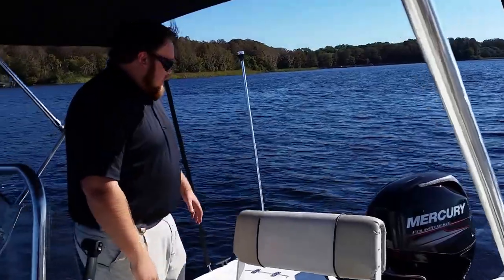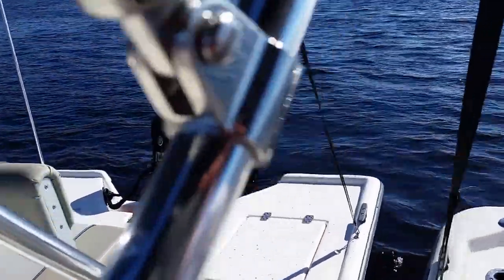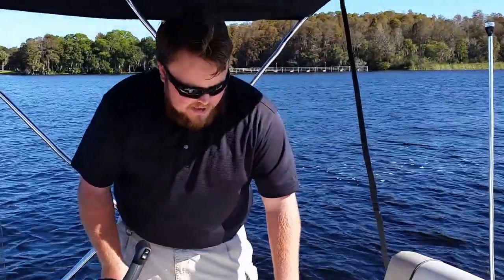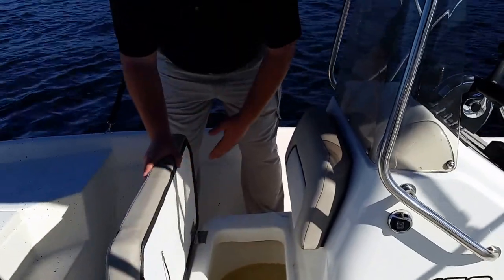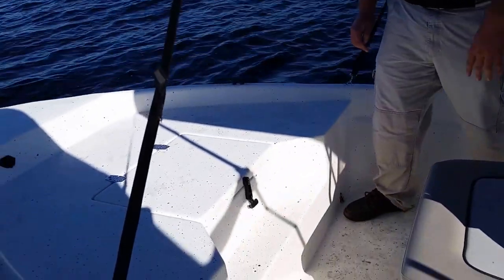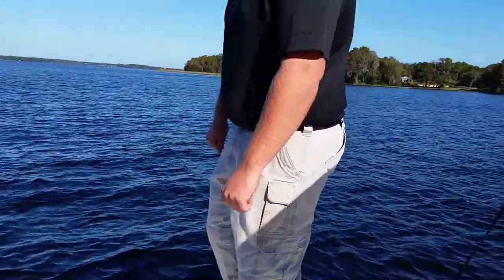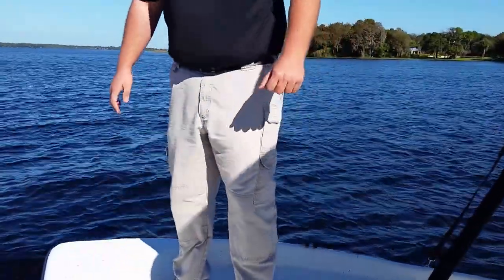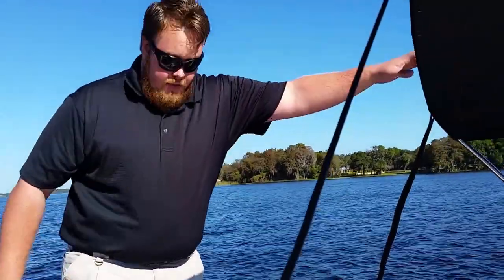Cape Craft 160 cc 50 Merc